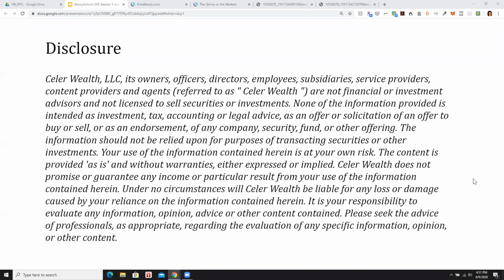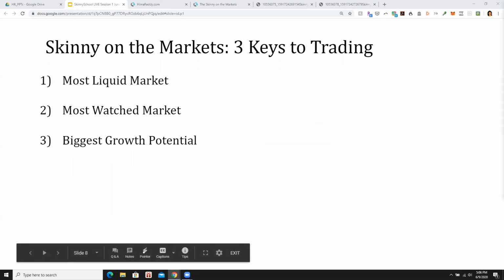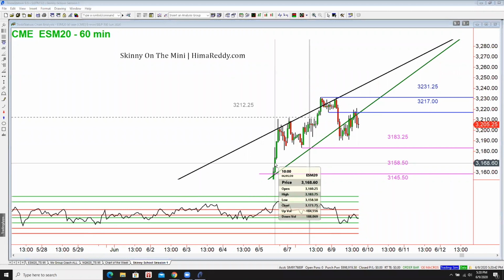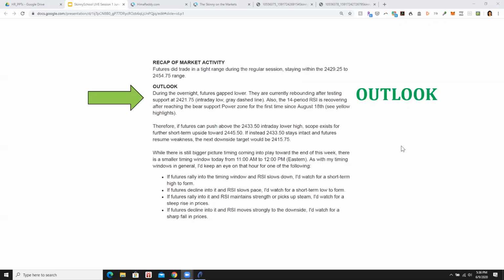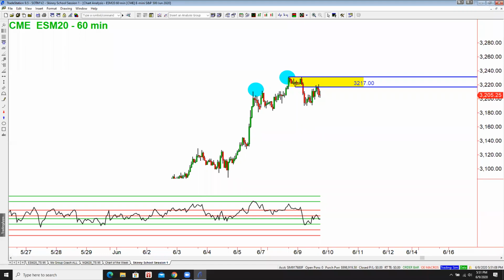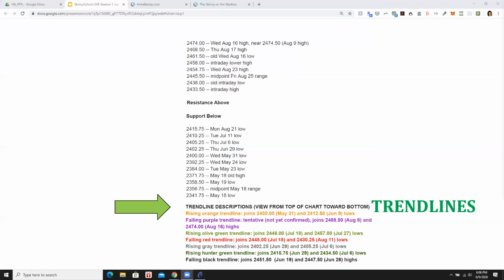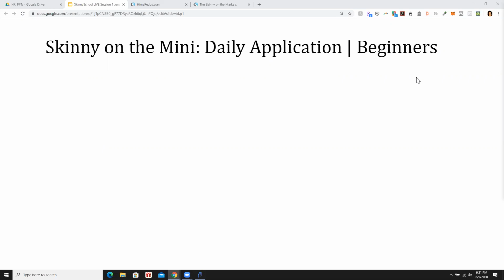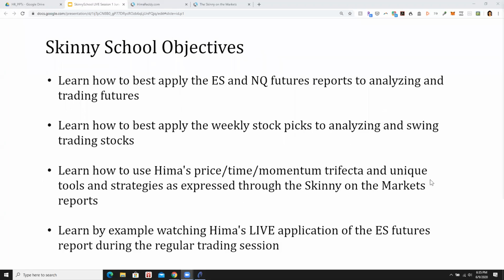Skinny School: Session 1: Skinny on the Markets_Tue Jun 9 2020